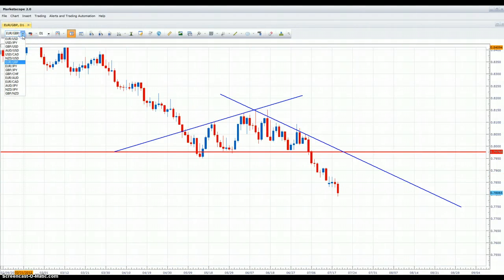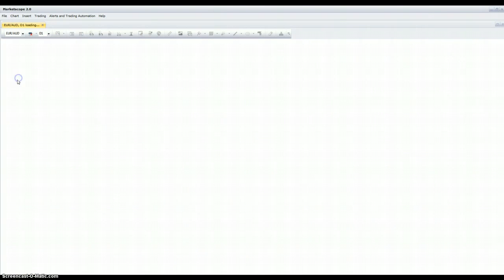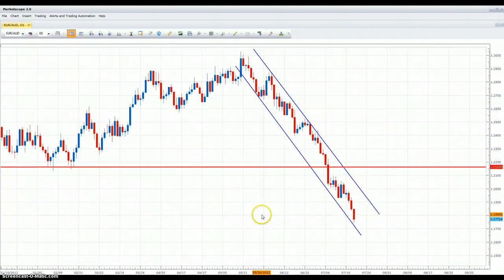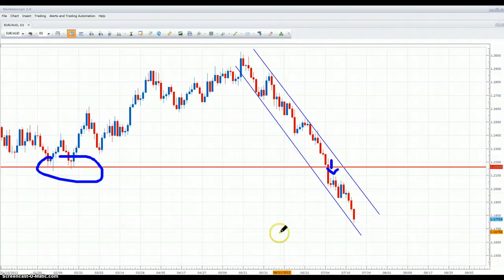July 19 Analysis Part 2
Analysis of July 19th for FX Pairs